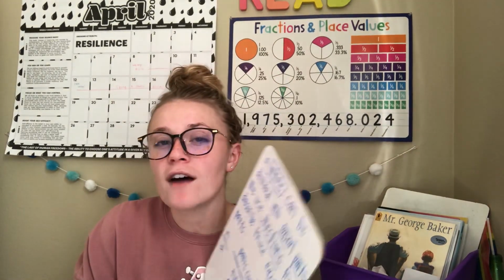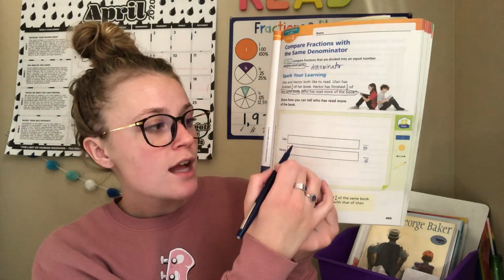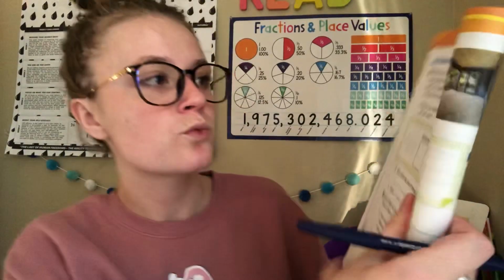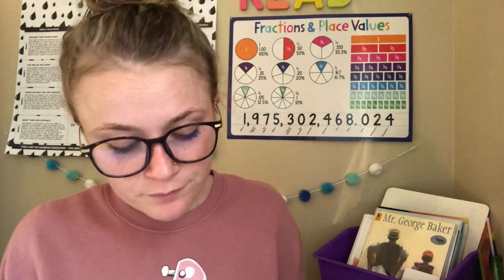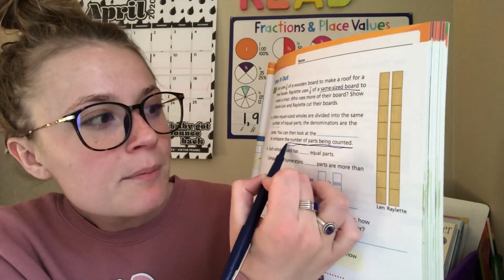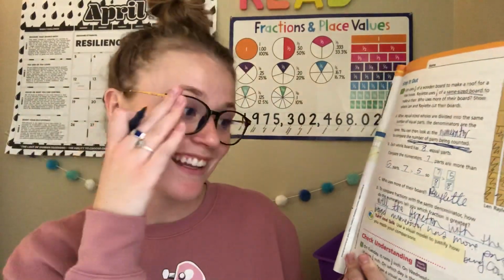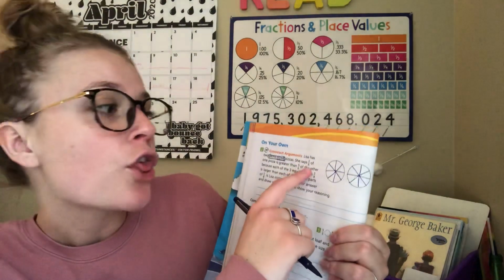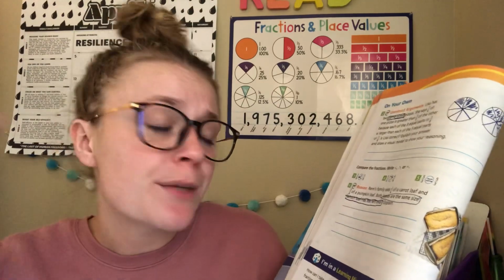Math Module 15 Lesson 2: Compare Fractions that have the Same Denominator